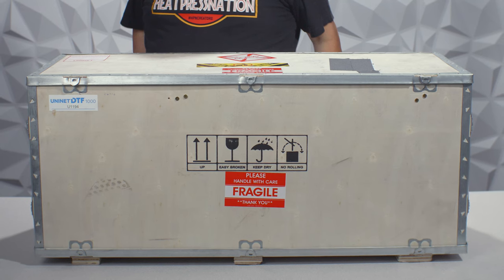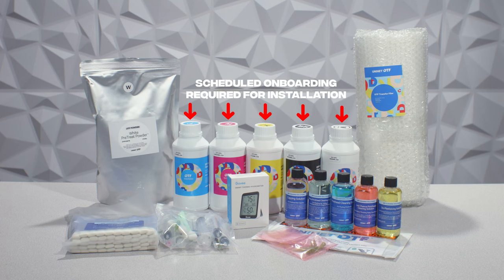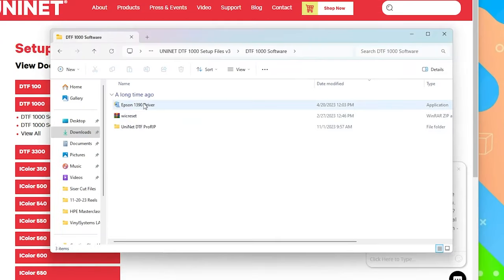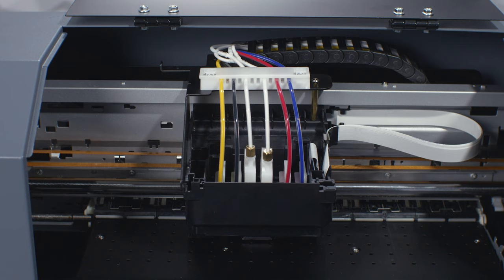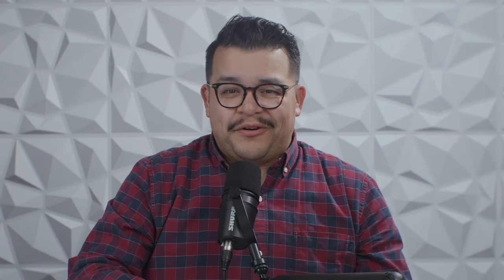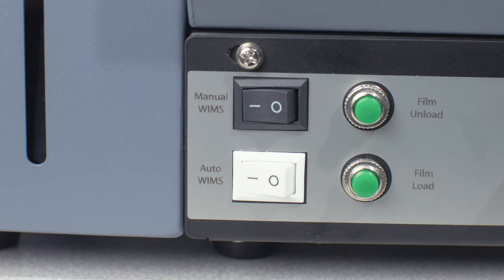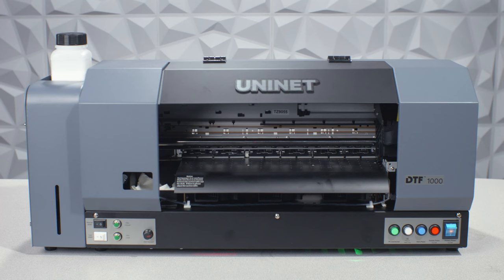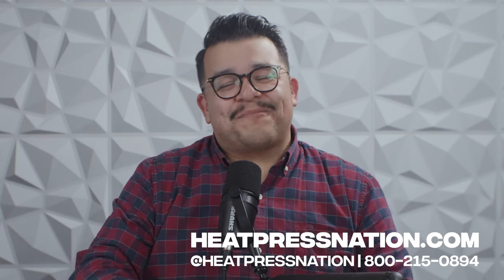Unboxing the Uninet DTF 1000: Your Ultimate DTF Printing Solution!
With its compact yet powerful design, this desktop-sized system offers a 13" print width, perfect for creating vibrant, full-color transfers for light and dark-colored garments. Whether you're printing simple designs or intricate graphics, the DTF 1000 delivers exceptional quality with ease.

Upgrade to the optional DTF 1000 Auto-Powder Unit for fully automated powder application, curing, and drying, making it the most cost-effective DTF printing device on the market.

Bring your designs to life with stretchable, durable, and soft-hand transfers that pop with color. Plus, with the Uninet seal of quality backing every product, you can trust in the reliability and performance of the DTF 1000 for your direct-to-film business.